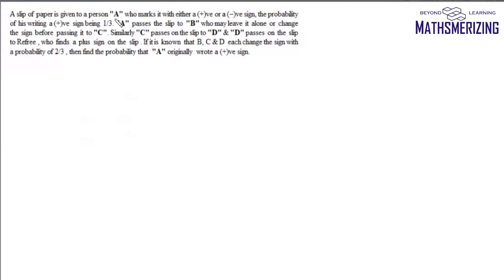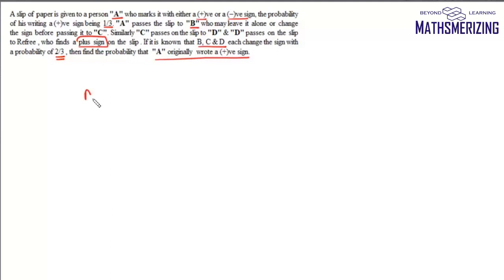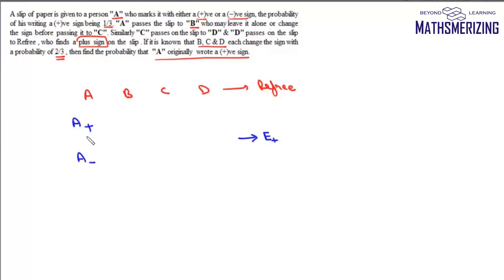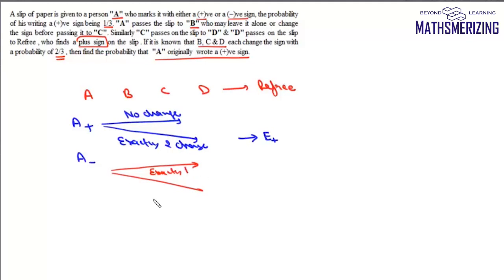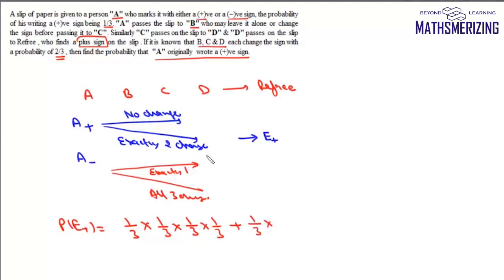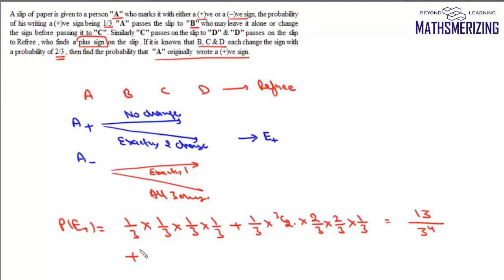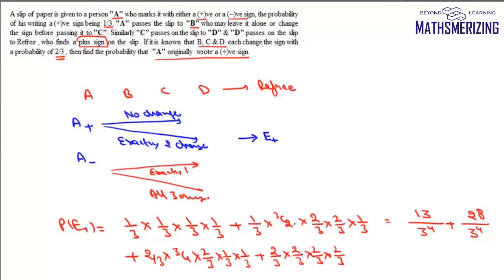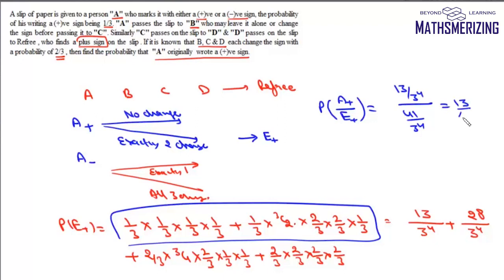Conditional Probability: Changing the sign (+) or (-) on a piece of paper